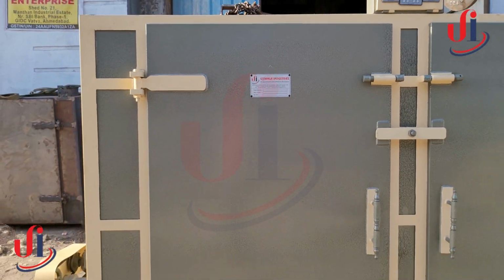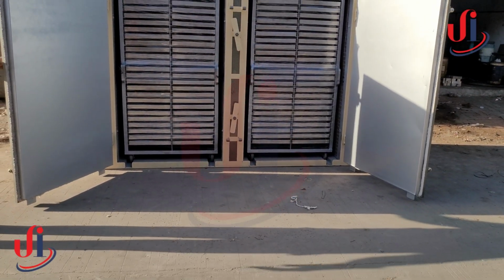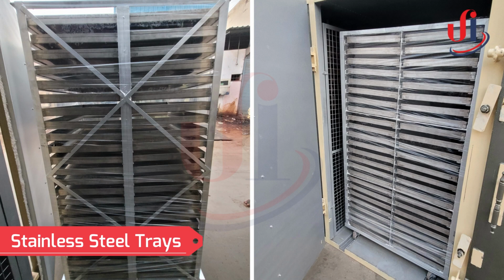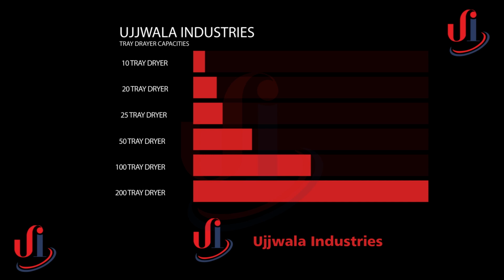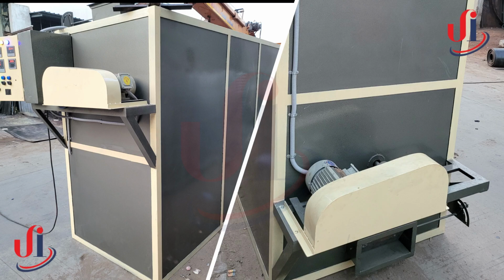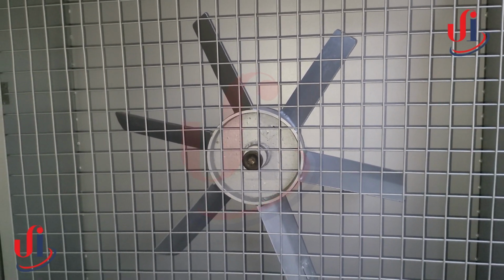Jaggery Tray Dryer | 500KG Capacity | Ujjwala Industries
A tray dryer is a type of industrial equipment used to dry wet materials or products. It consists of a large steel tray, which is placed in an enclosure. A fan is used to circulate hot air around the tray, which evaporates the moisture from the material or product. The dried product is then discharged from the dryer.  tray dryers are commonly used in the pharmaceutical, chemical, food, and other industries.

===Visit Our Company===

Shed No 23, Manthan Ind Estate, R.M. Eng. Comp Opp. Choks Tube,
Phase 1, G.I.D.C., Vatva, Ahmedabad - 382445
Gujarat, India